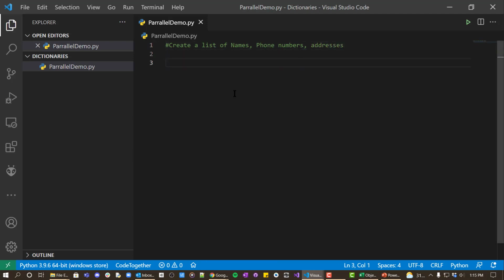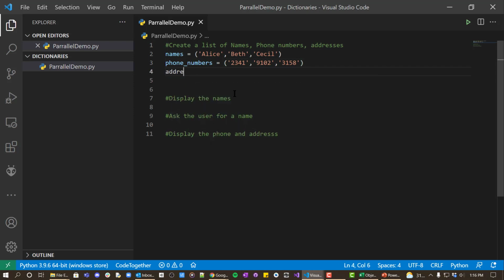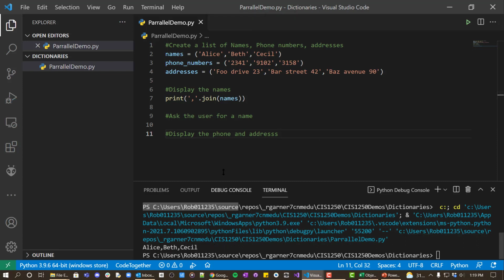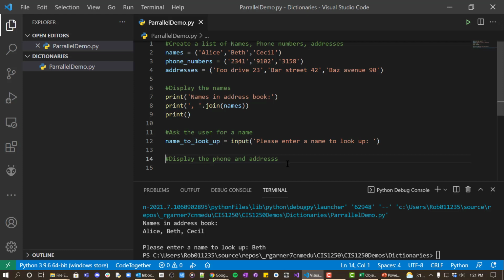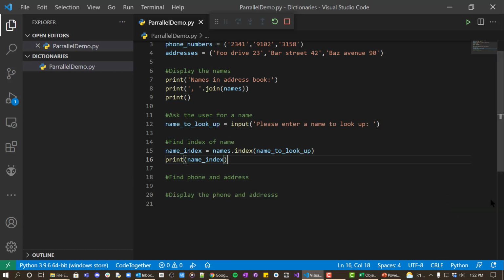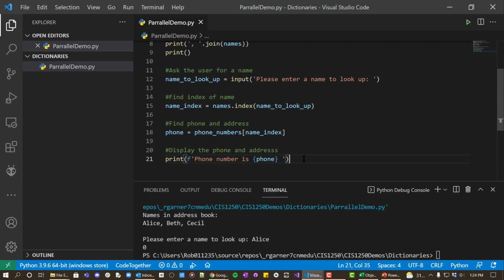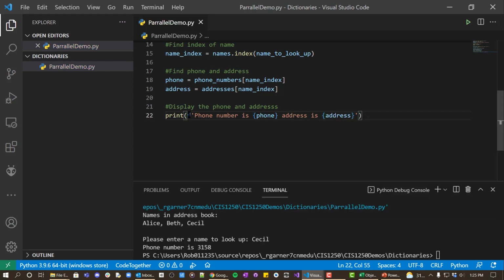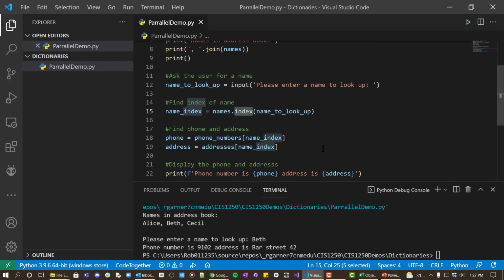Review Parralle lLists